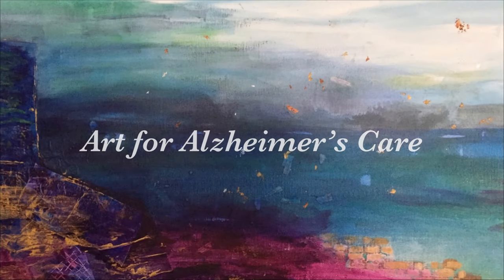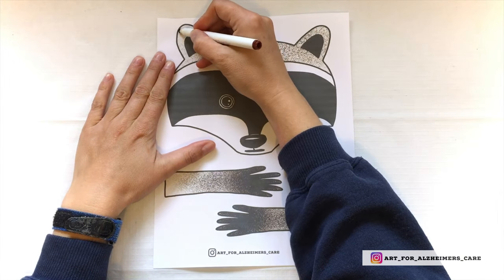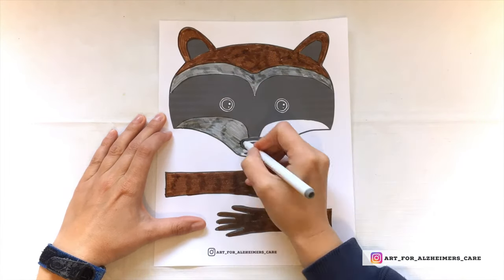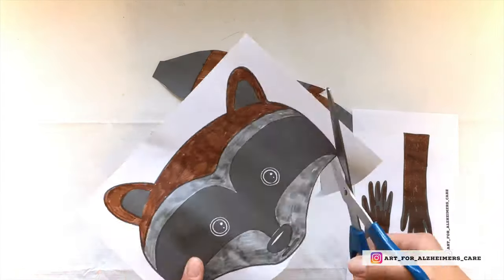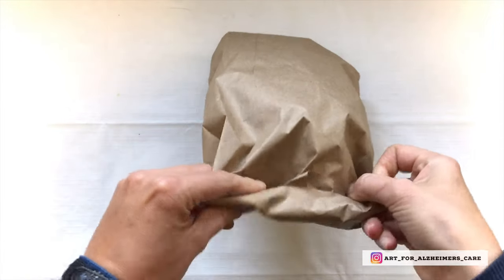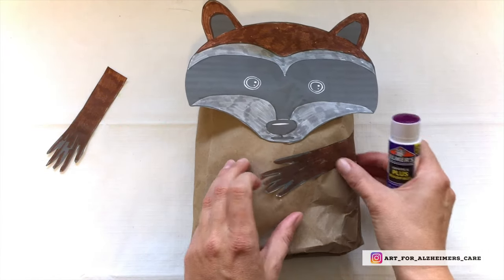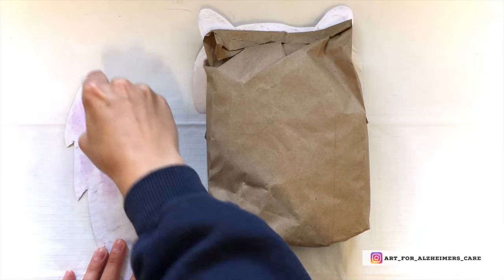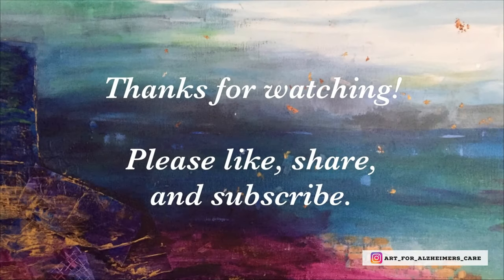Seniors With Dementia Will Have Fun Making This Paper Raccoon (FREE Template)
Raccoons are such cute and mischievous creatures! This project draws inspiration from them and I hope you have fun making this project with your loved one.

For this project you will need:

Markers
Scissors
A brown paper (lunch) bag
Old newspaper
Stapler
Glue stick